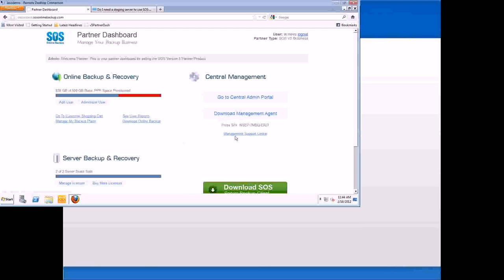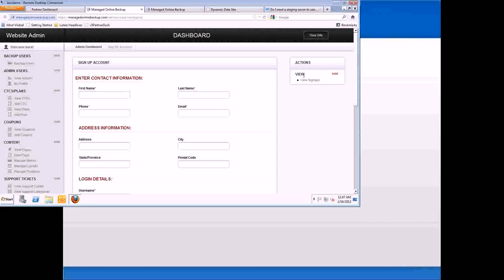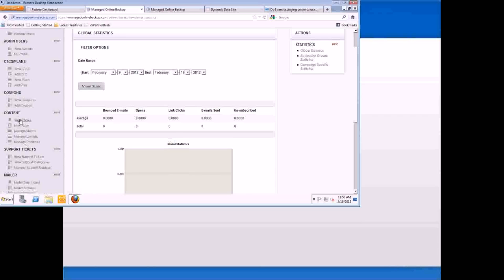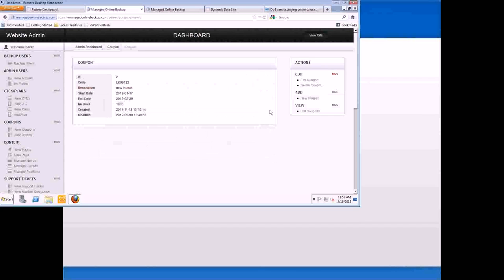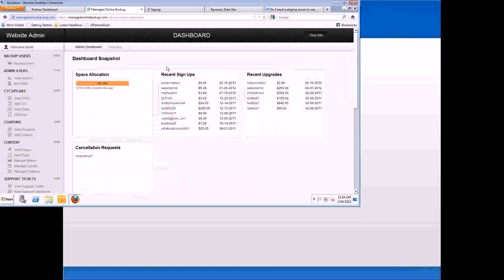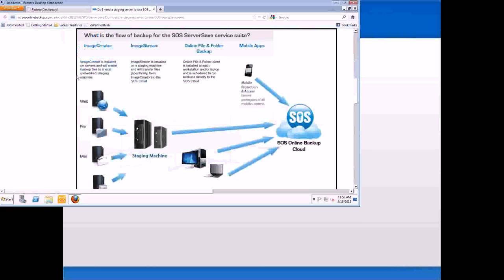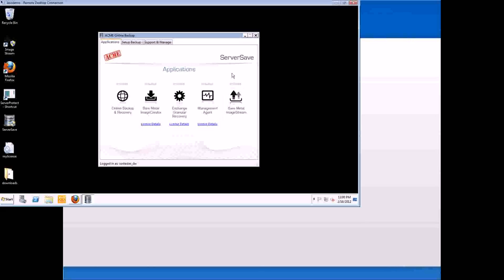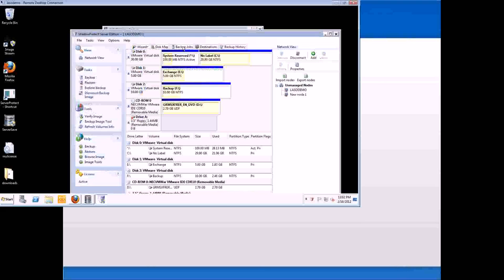2012 02 16 3